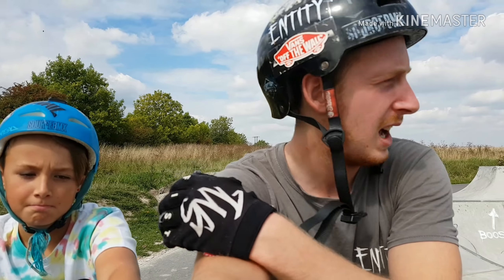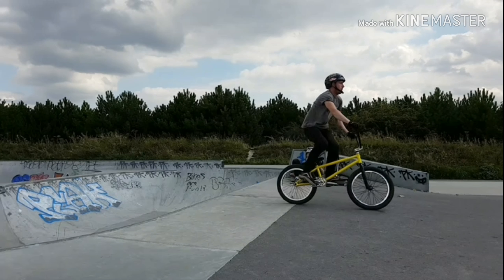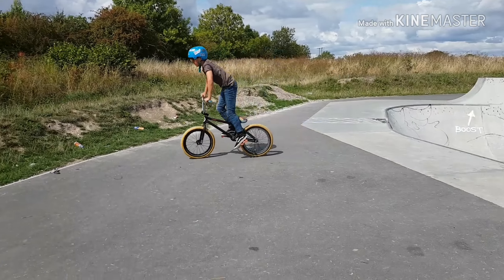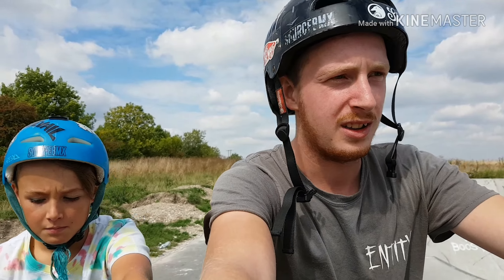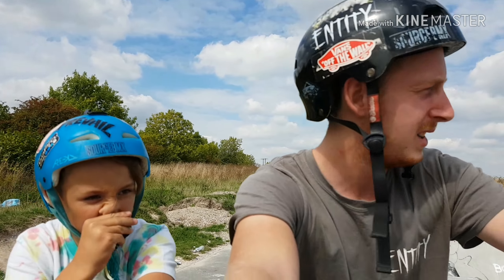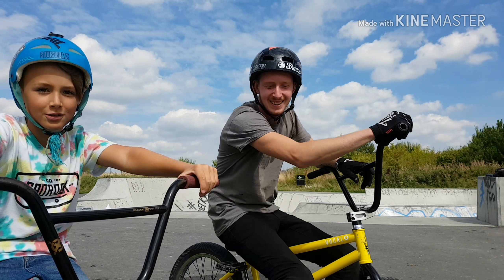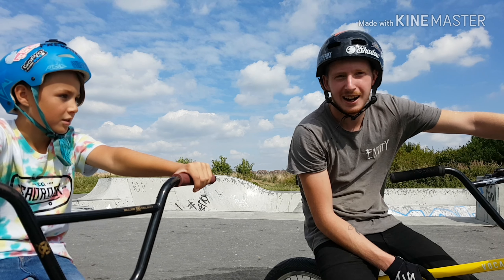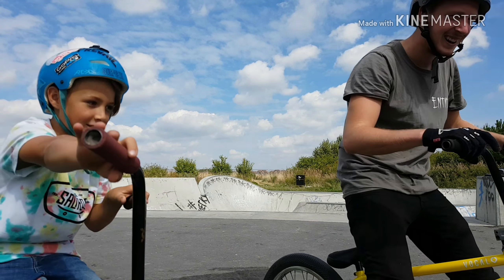BMX 720 VS 11 YEAR OLD TAILWHIP?!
I hope you enjoyed this video of me and Josh pushing our trying to pull new tricks!